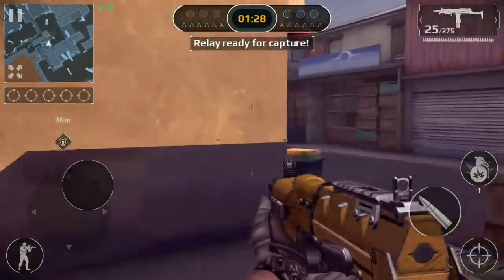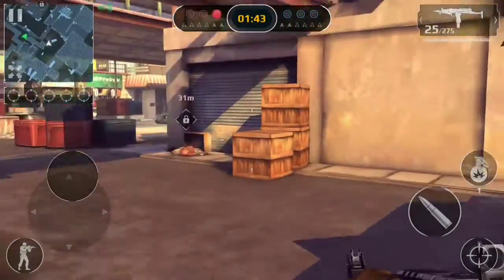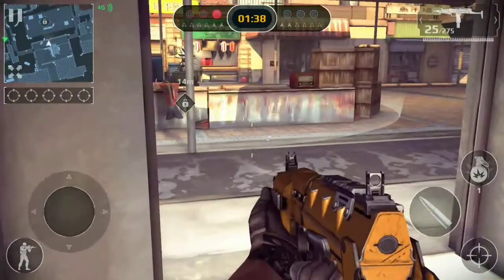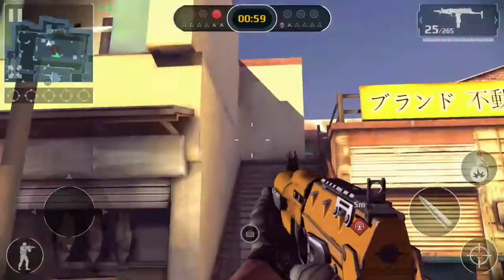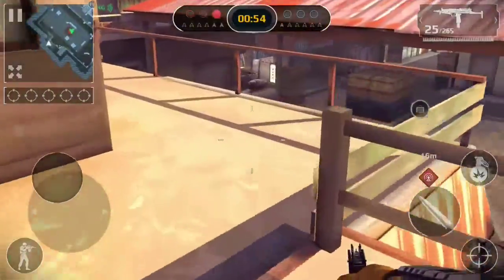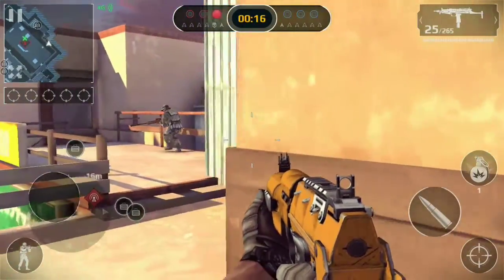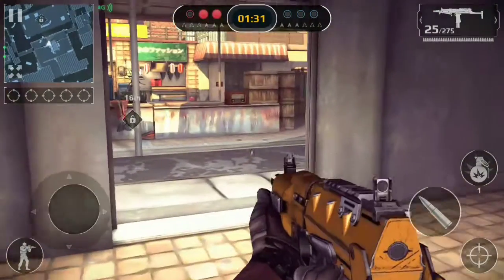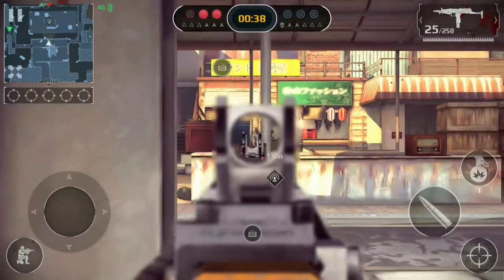Modern Combat 5 - They didn't Stand a Chance - GamePlay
In this video I play Modern Combat 5 and destroy the enemy team.

BAD Tech & Gaming